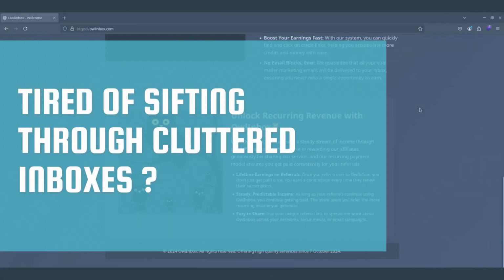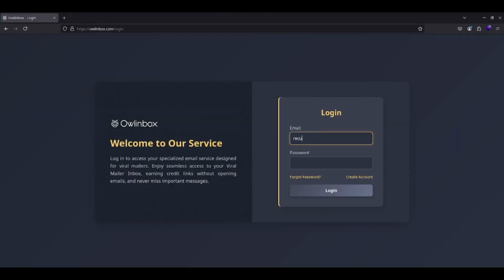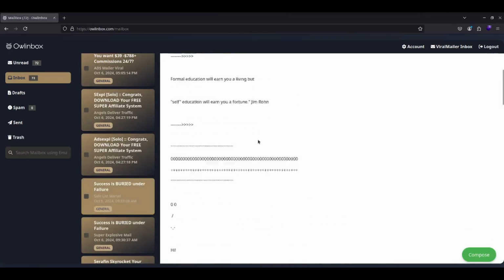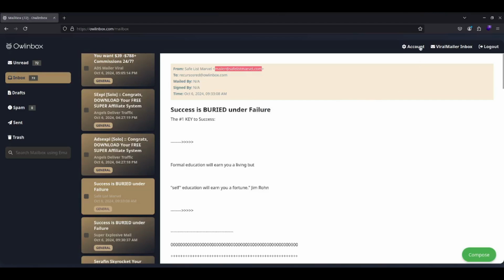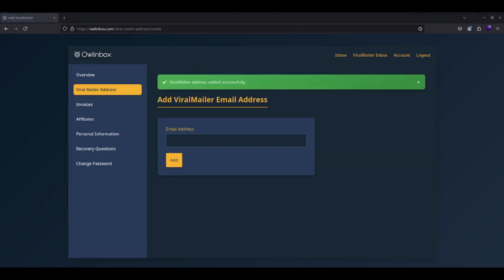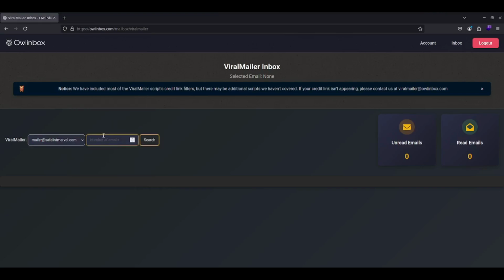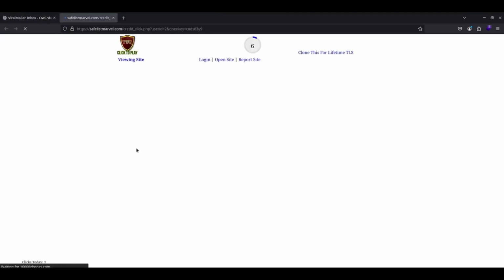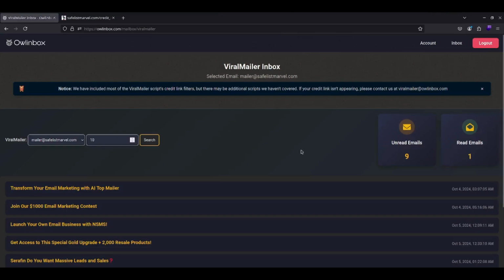OwlInbox - The Ultimate Email Solution for Viral Mailer Admins & Users!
Welcome to OwlInbox – the game-changing email platform built specifically for viral mailer admins and users! 🚀

Tired of sifting through countless emails, losing track of credit links, and wasting time opening each email one by one? With OwlInbox, you can now manage all your viral mailer emails more efficiently and effectively, making your life easier and your earning potential higher.

In this video, we'll walk you through how OwlInbox can help you:
✅ Organize your viral mailer emails
✅ Get credit links from multiple emails at once
✅ Track your stats in real time
✅ Save time and boost your earnings

Skip the hassle of traditional email management and let OwlInbox do the heavy lifting for you.

👉 Ready to take control of your email? and experience the smarter way to handle viral mailers.